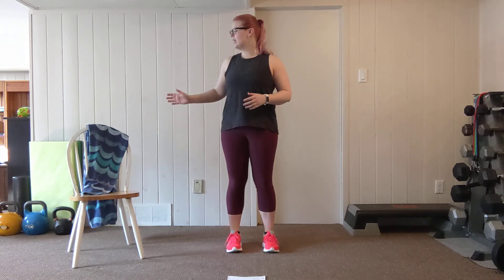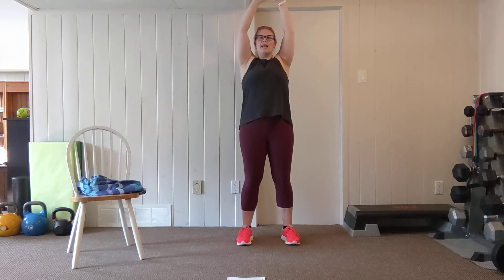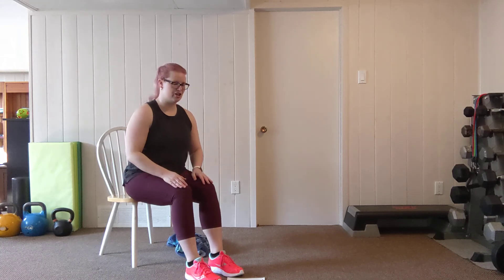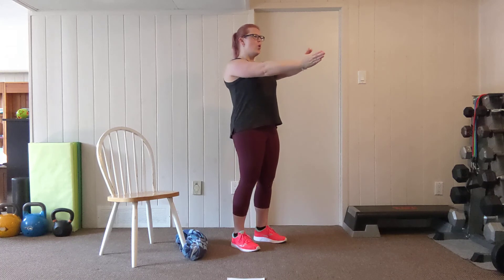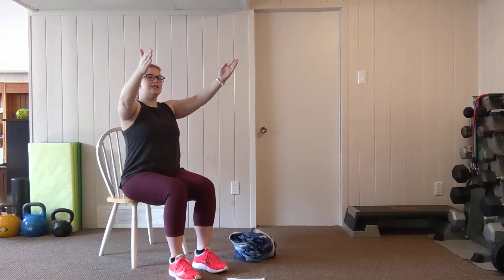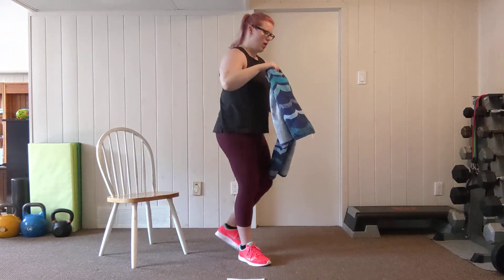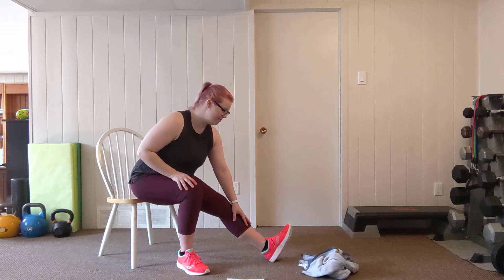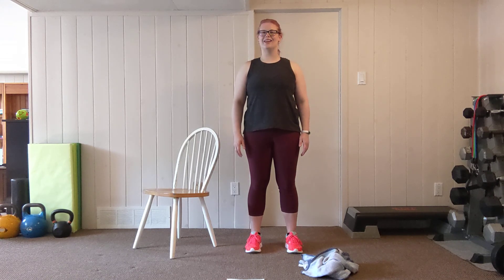Ease Into Fit (using a towel and chair)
This strength workout is beginner-friendly and knee-friendly. No squats, lunges or high-impact moves involved.